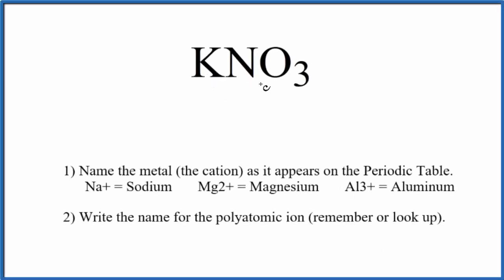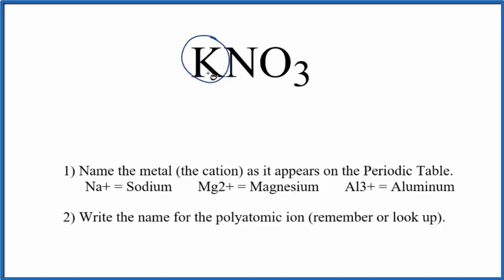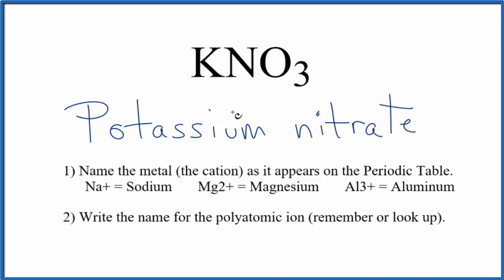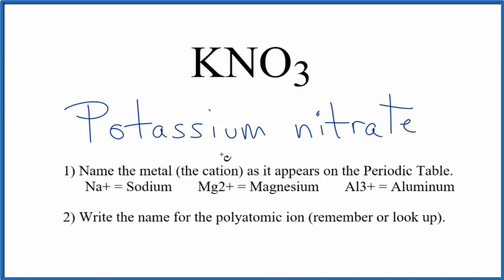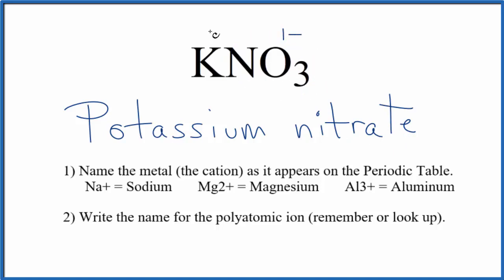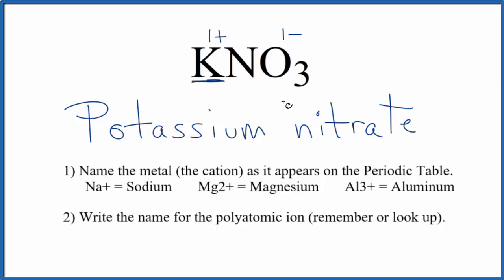How to Write the Name for KNO3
In this video we'll write the correct name for KNO3. To write the name for KNO3 we’ll use the Periodic Table and follow some simple rules.

Because KNO3 has a polyatomic ion we’ll also need to use a table of names for common polyatomic ions, in addition to the Periodic Table.

1) Name the metal (the cation) as it appears on the Periodic Table.
2) Find the polyatomic ion on the Common Ion Table and write the name.

For a complete tutorial on naming and formula writing for compounds, like Potassium nitrate and more, visit: